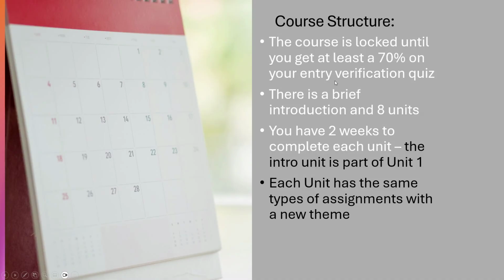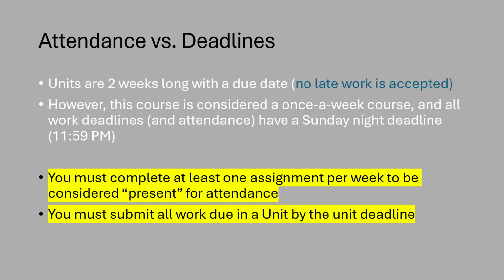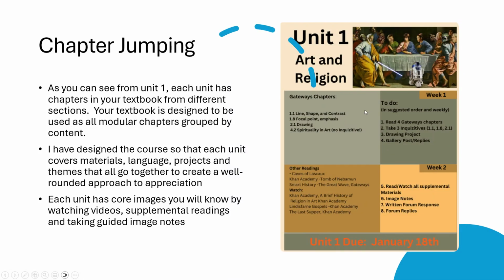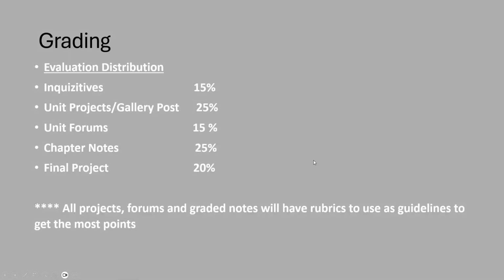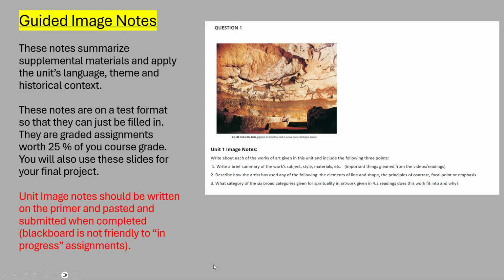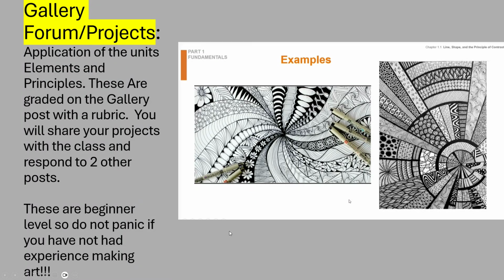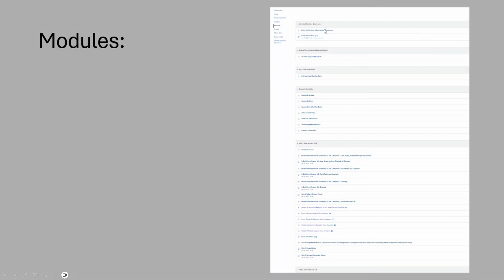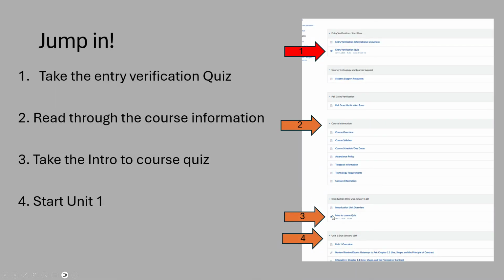Art 111 Welcome video